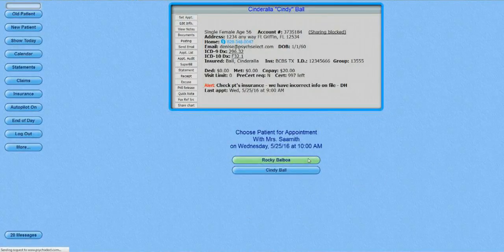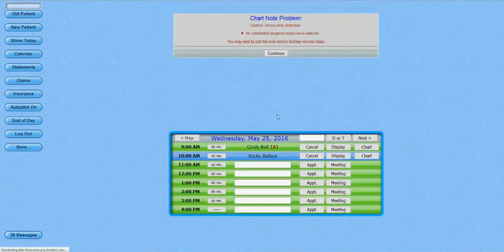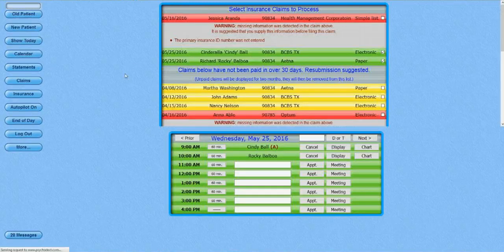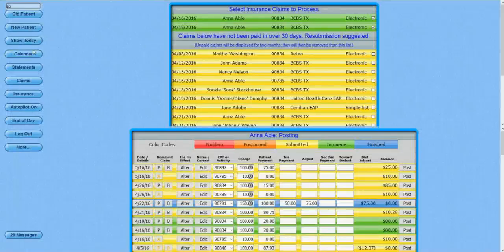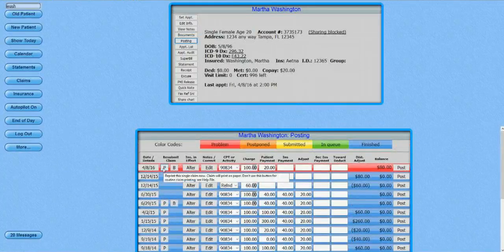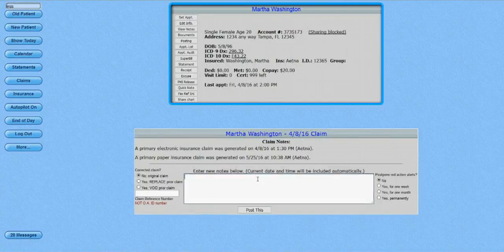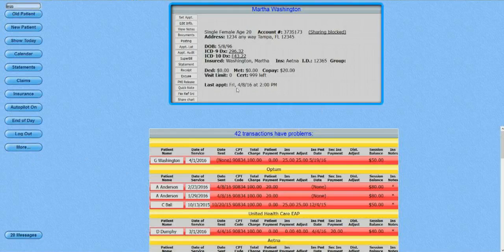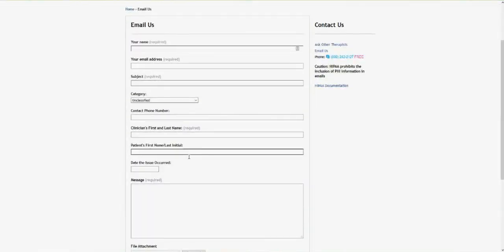Legacy: Insurance Claims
An in-depth tutorial covering aspects and the process around insurance submission, insurance tracking, insurance information correction, and resubmitting a claim.